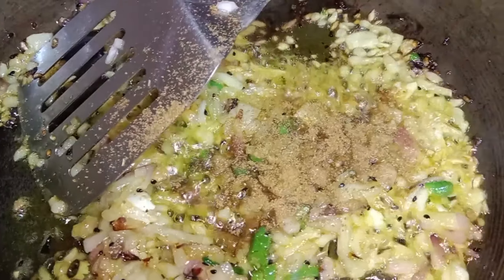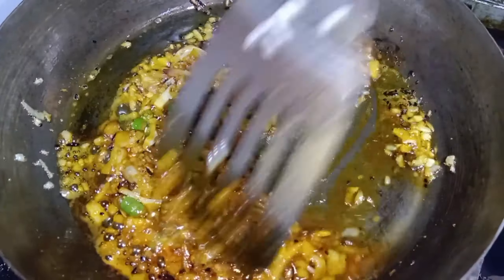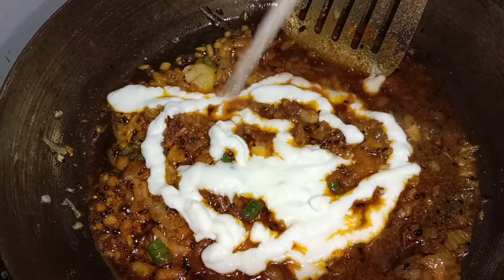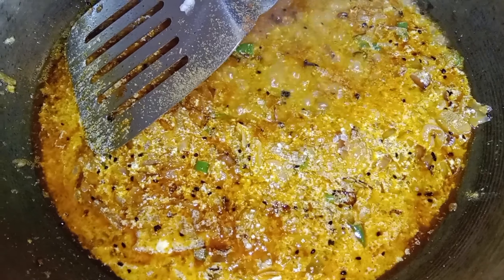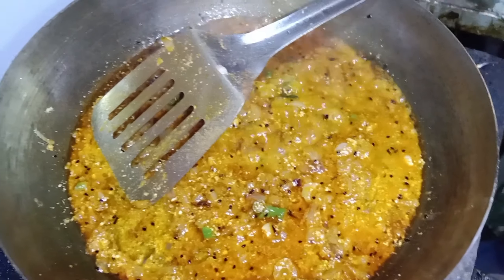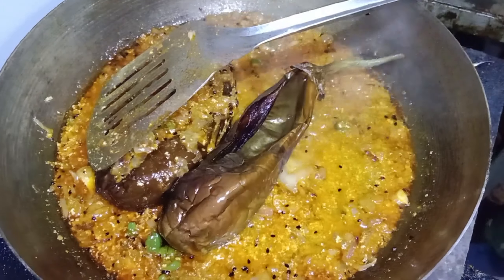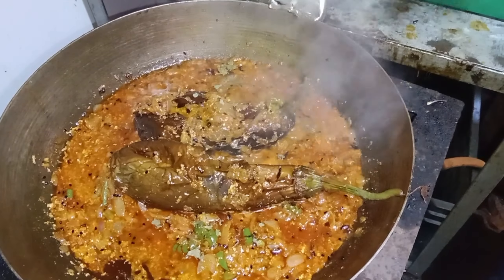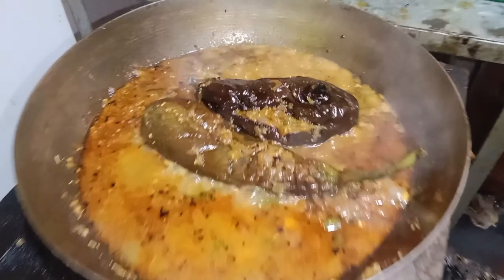Bagun Sundori How to make Racipe (Modhu Buni Bagun)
bagun Sundori How to make Racipe